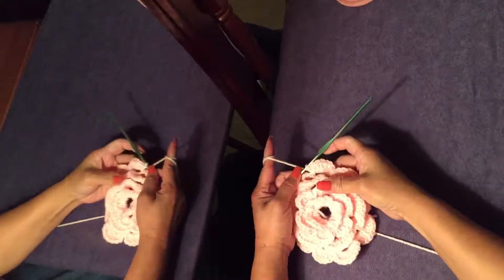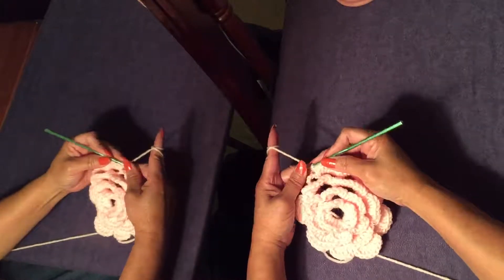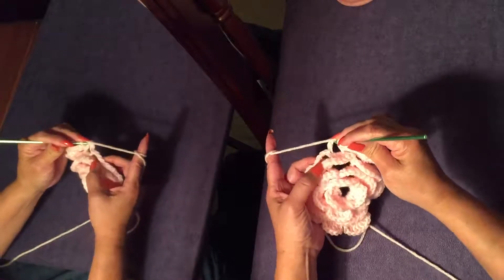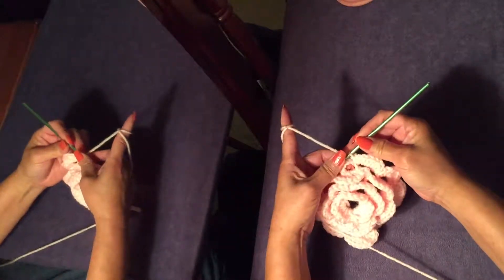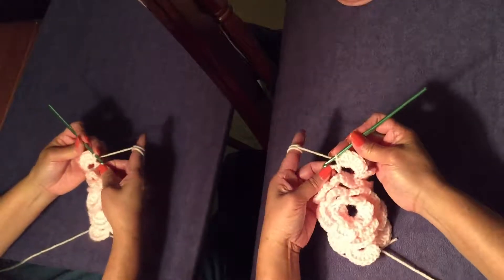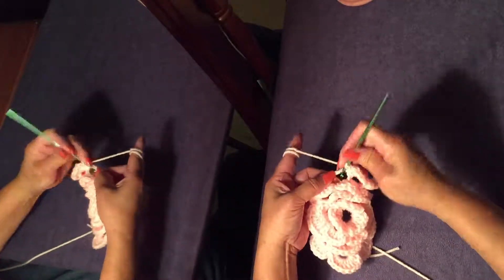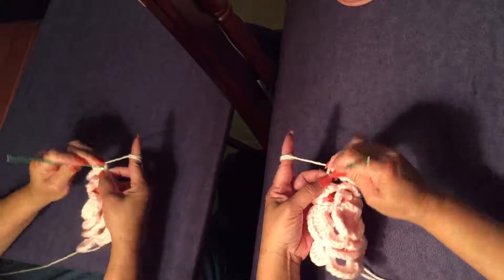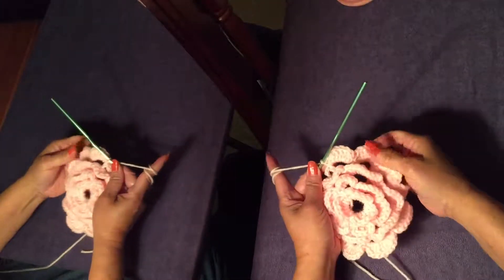Rose Pillow Cover - Round 7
Shows left hand (mirror image) and right hand method of crocheting rose petals